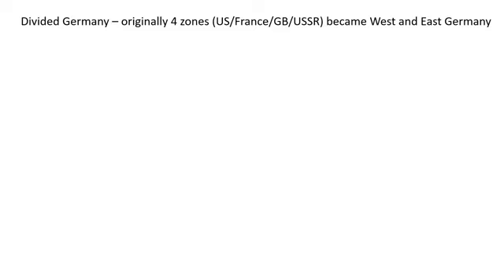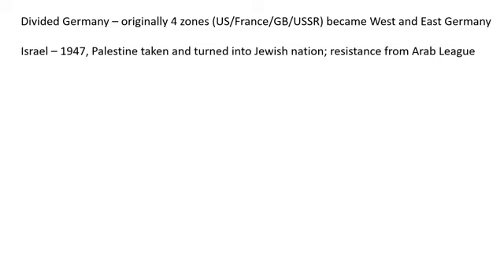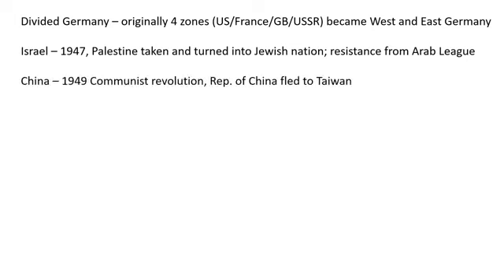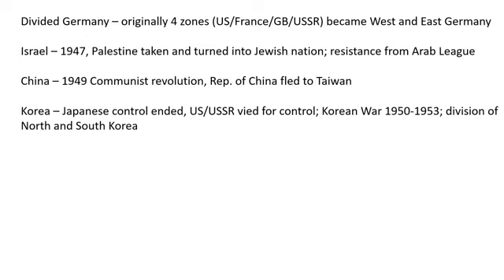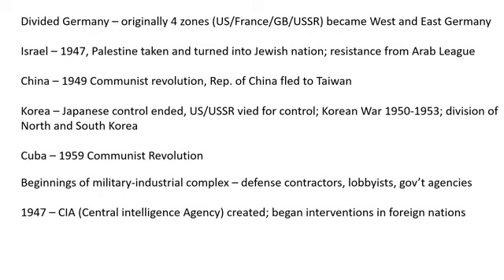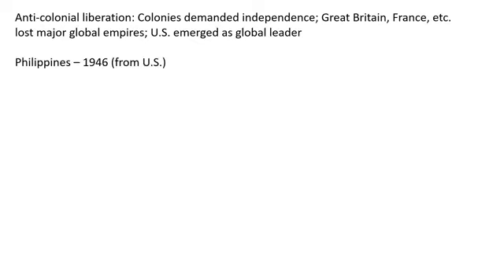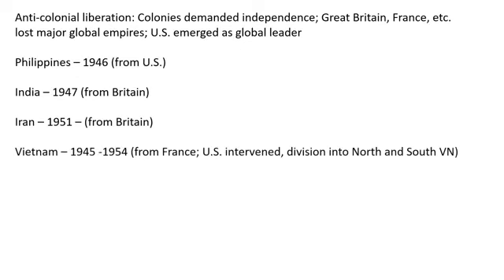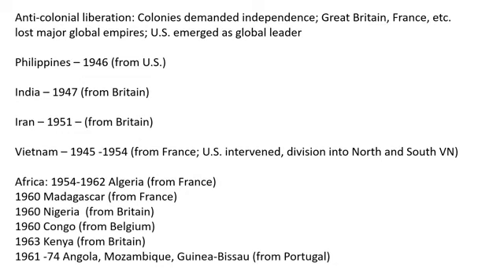The Cold War 2